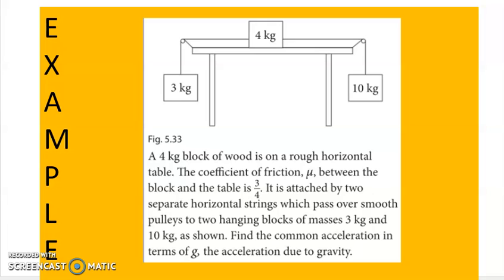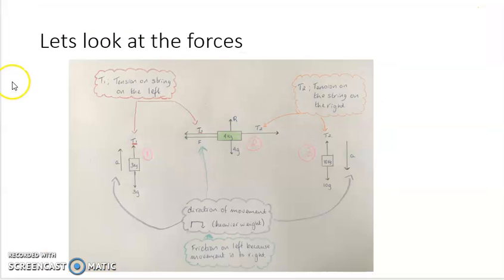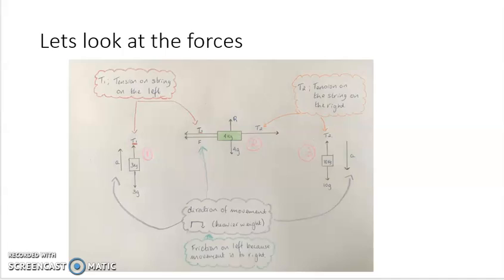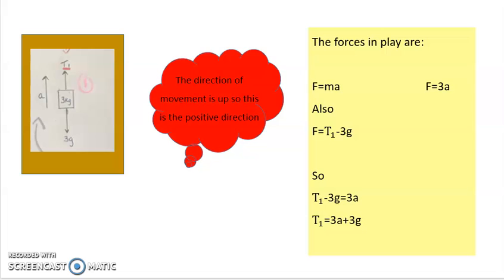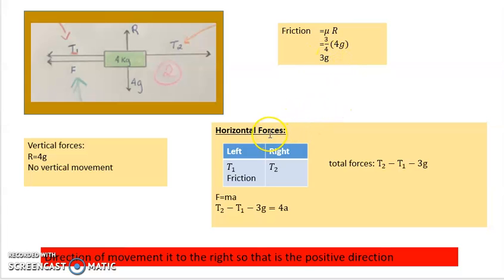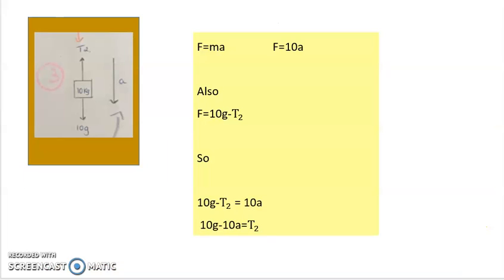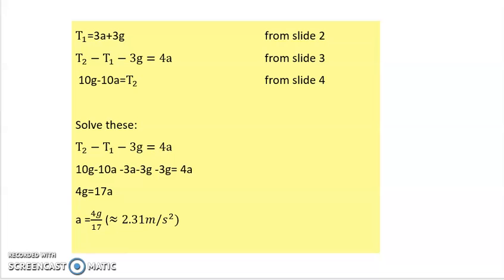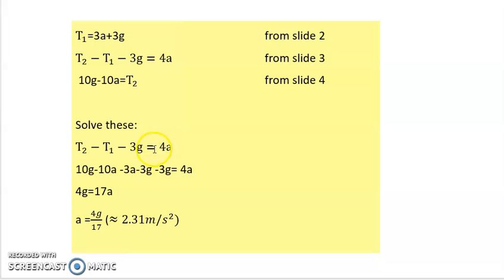example 5 9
worked example of forces on a system of 3 masses. FAM chapter 5